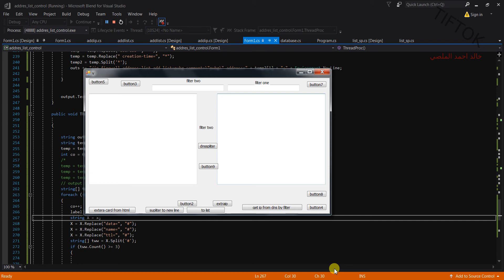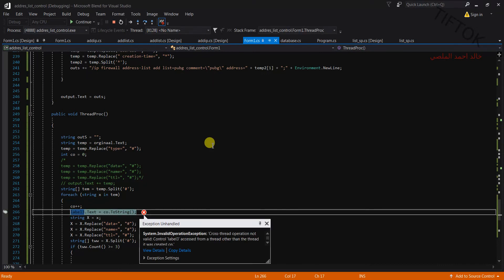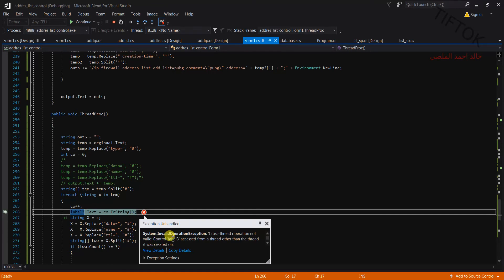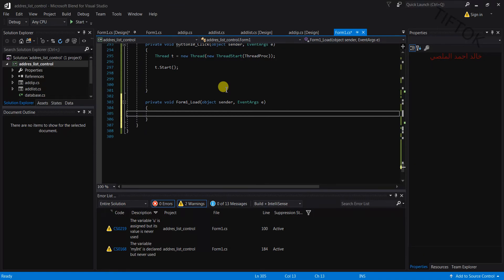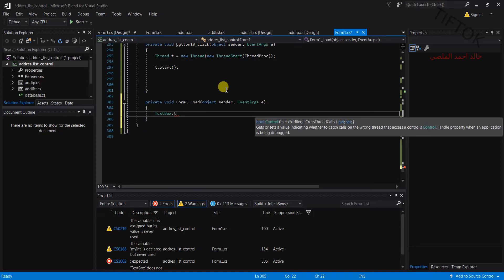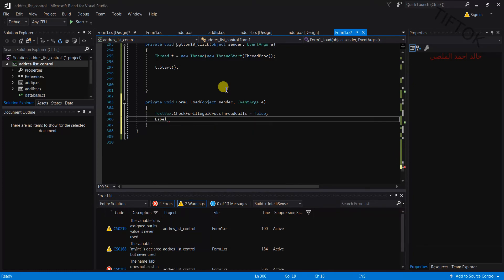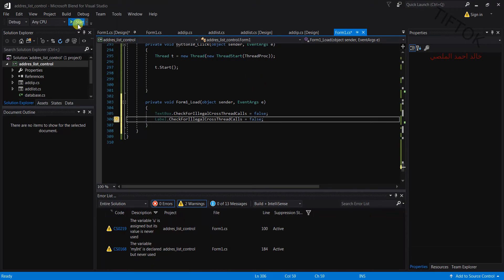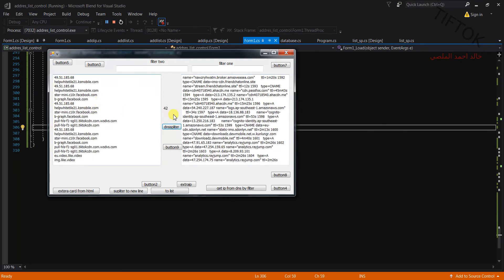how to solve System.InvalidOperationException: 'Cross-thread operation not valid: Control ' in c#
TextBox.CheckForIllegalCrossThreadCalls = false;
label.CheckForIllegalCrossThreadCalls = false;